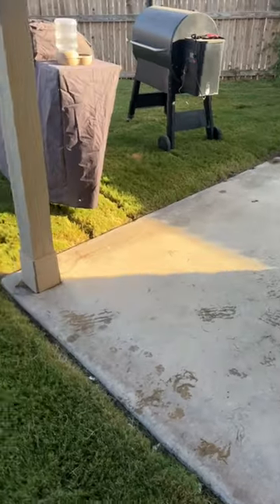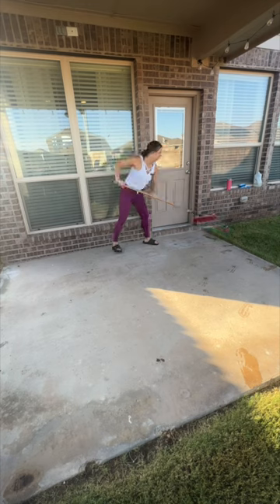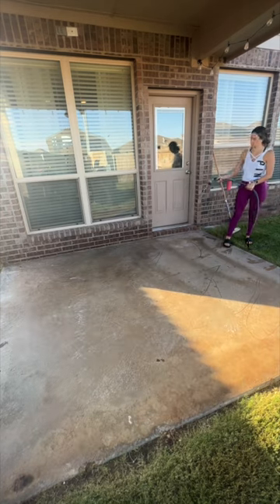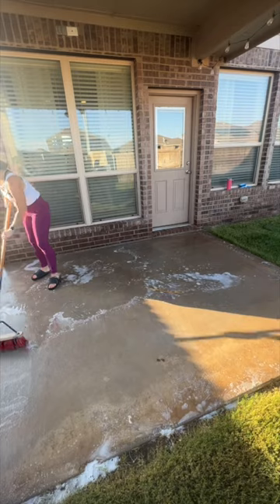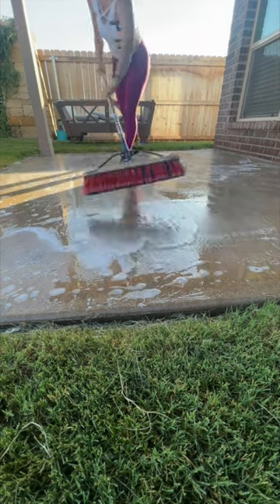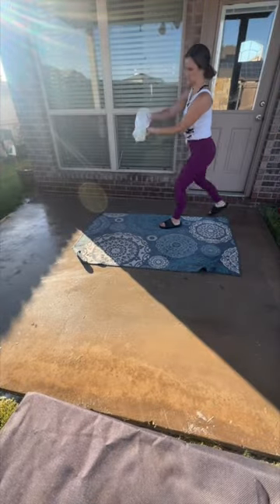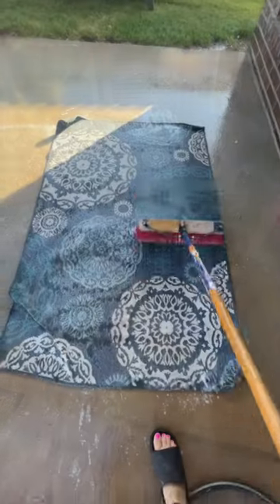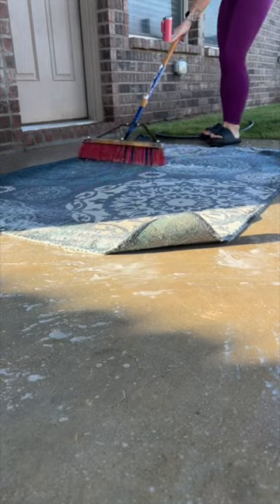BACK PORCH DEEP CLEAN || SPEED CLEANING MOTIVATION